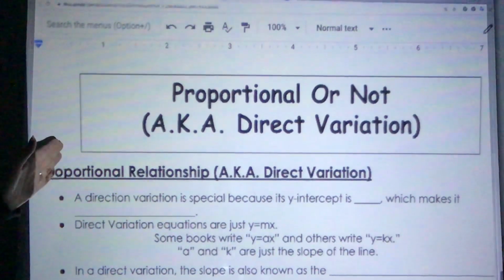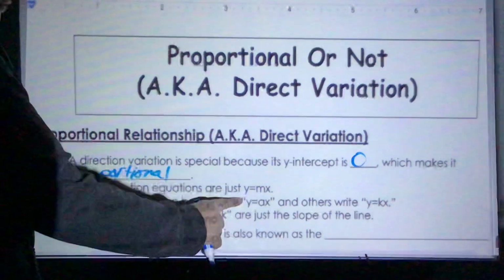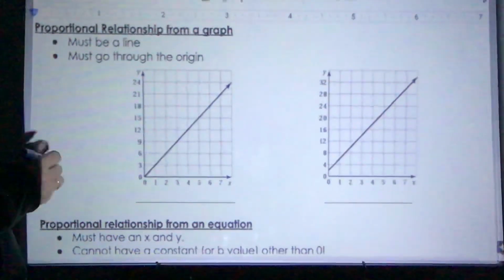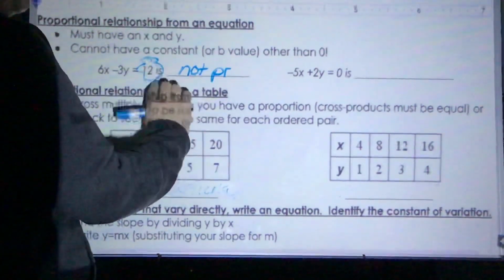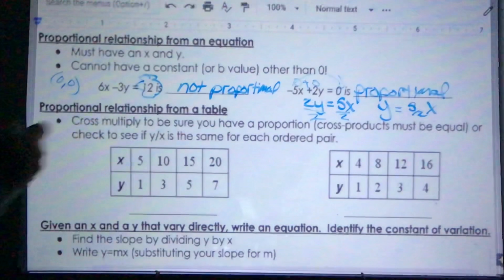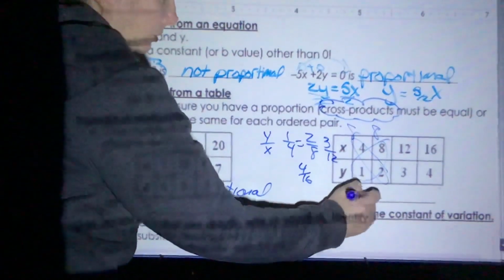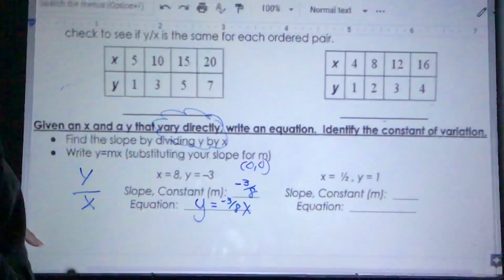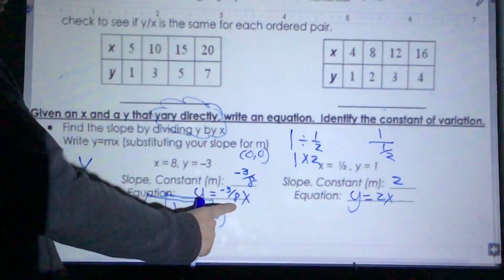Proportional or Not